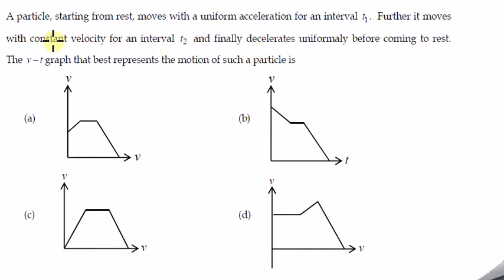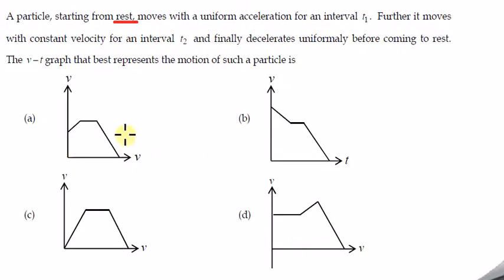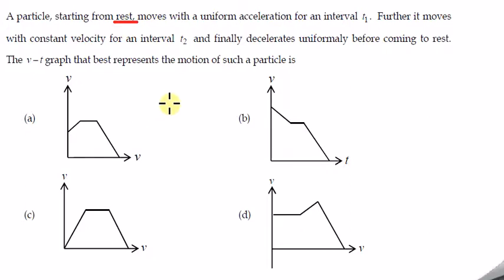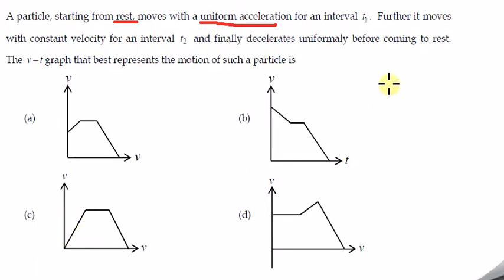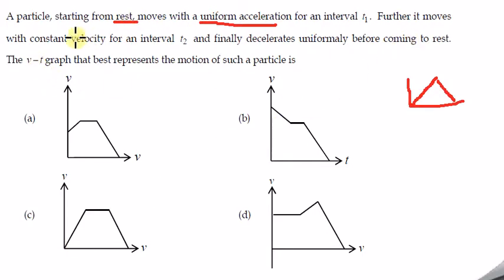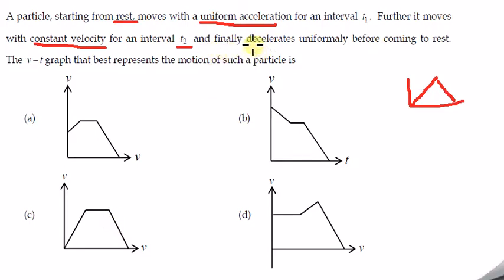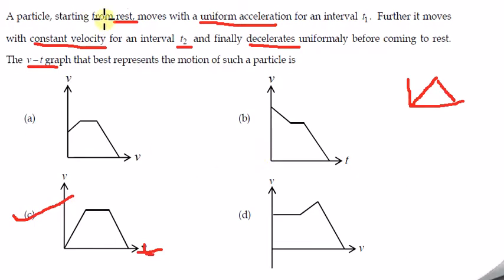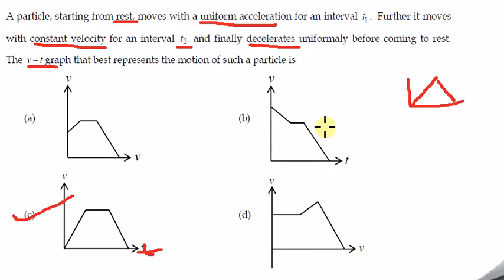CET Physics Preparation: Tricks to solve speed, velocity,acceleration - By Omkar Kulkarni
In this tutorial, a method is explained to solve any questions related to speed, velocity and acceleration quickly. It really helps to save time and hence  helps to solve very quickly.